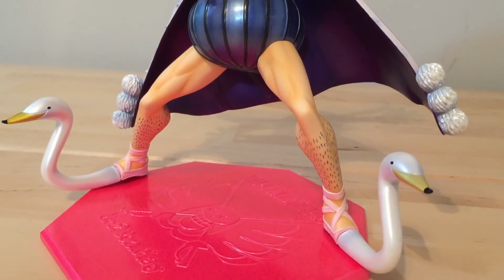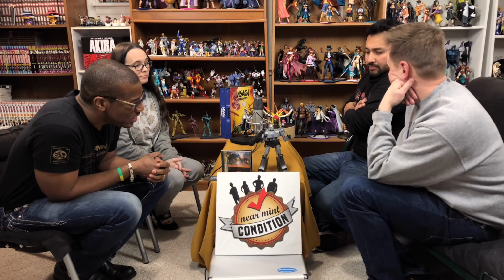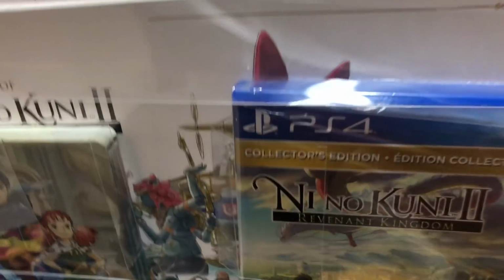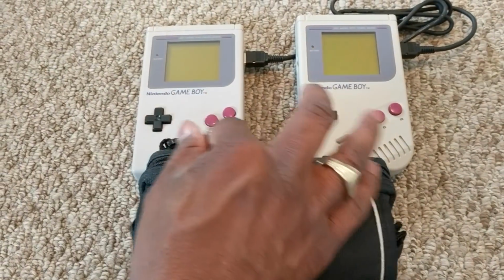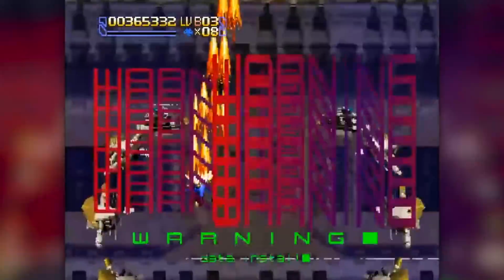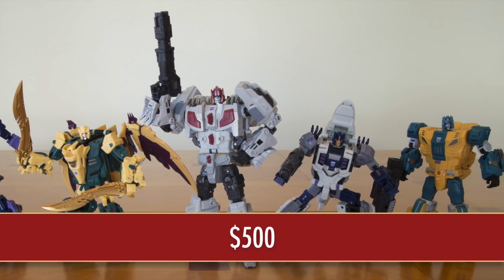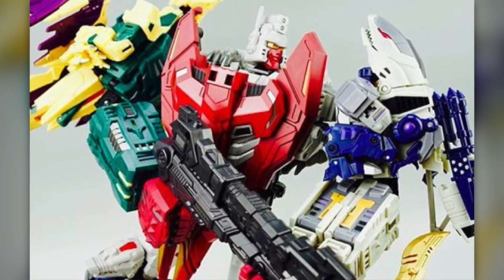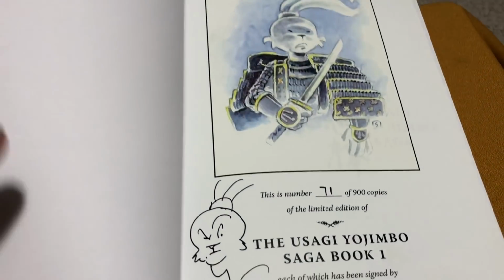NMC's Most Expensive Purchases!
Just how expensive is "expensive"?  We all want to know Omar's answer.

* 2Mello - Intro Music
* Veilbreak - Outtro Music
* Character designs by Tommy Pfeiffer & Omar Valdivieso
* Logo by Heather Plunkett

Near Mint Condition is Rob Fox, Dan Hancock, Tina Plunkett, Omar Valdivieso, & Andrew Ortwein.

Originally released May 3, 2018.